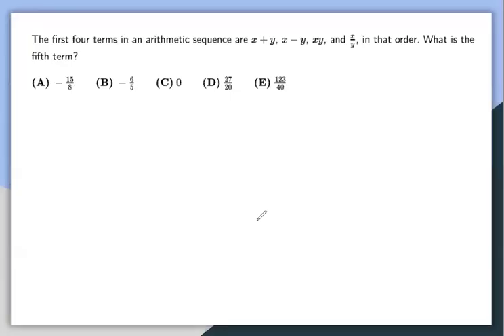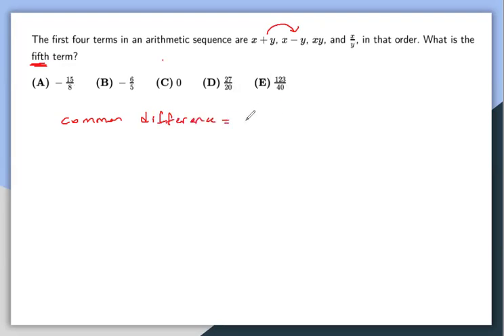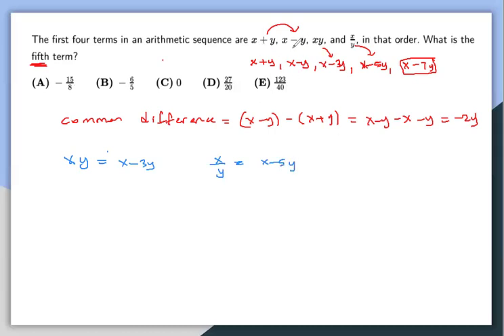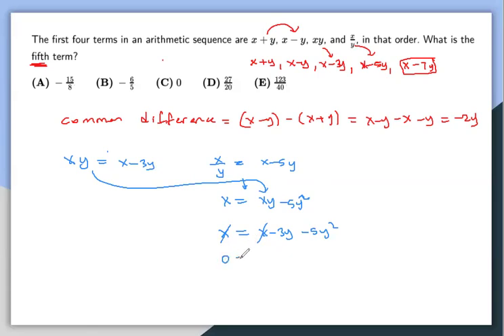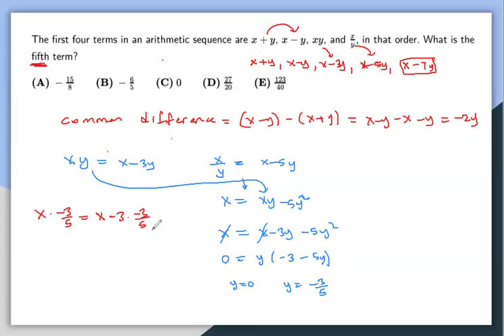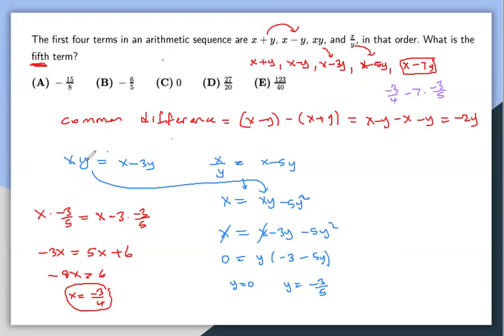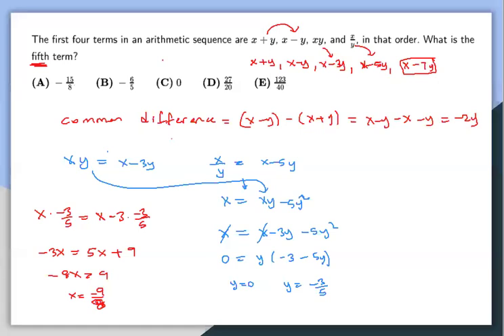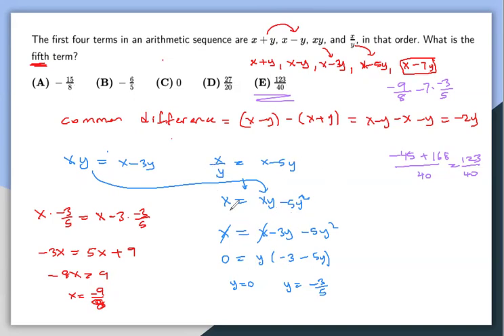AMC 10B Problem #24,Arithmetic Sequence Challenge